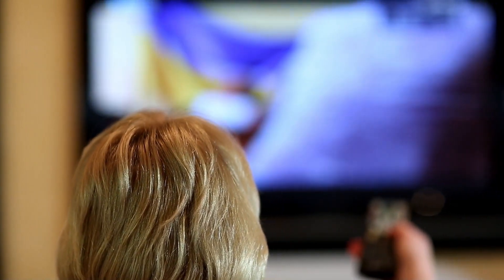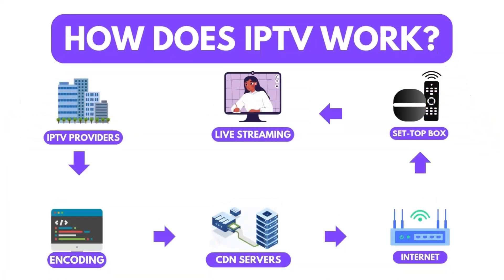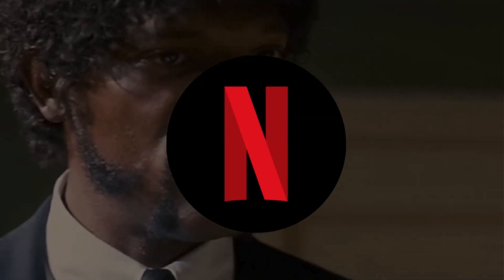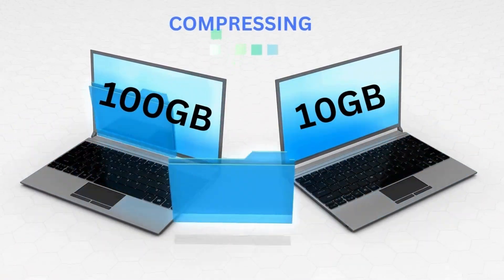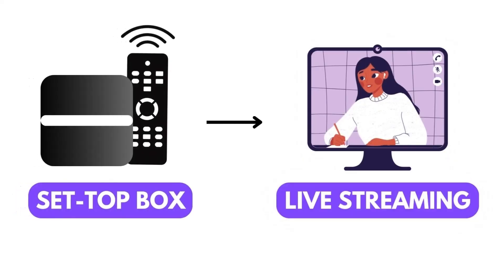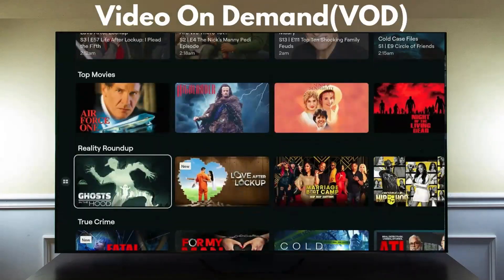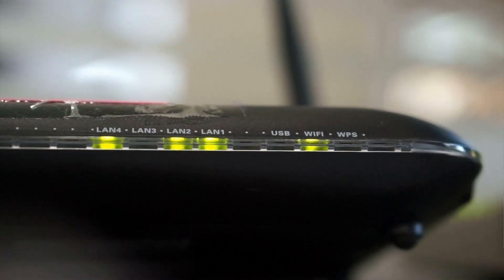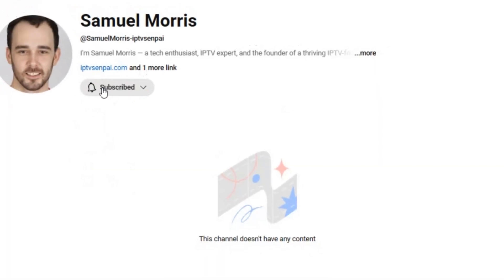What is IPTV? How Does It Work? Everything You Need to Know About IPTV Explained!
Curious about IPTV? Wondering how you can watch TV channels over the internet? This video breaks down everything you need to know about Internet Protocol Television (IPTV) in simple terms! We'll explore what IPTV is, how it differs from traditional cable and satellite TV, and delve into the technology that makes it all possible.

Learn about:

-What is IPTV? A clear and concise definition.
-How IPTV works: Understanding the underlying technology and data transmission.
-Key components of an IPTV system: From servers to your viewing device.
-IPTV supported devices: Devices that are compatible with the use of IPTV.
-IPTV content options: What contents are offered by IPTV's.